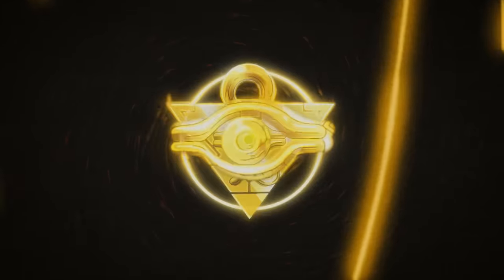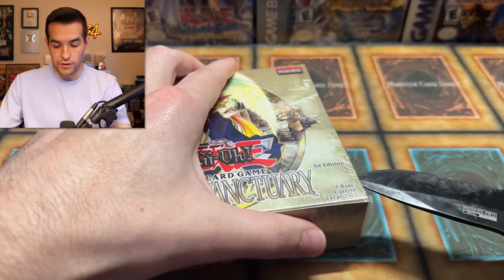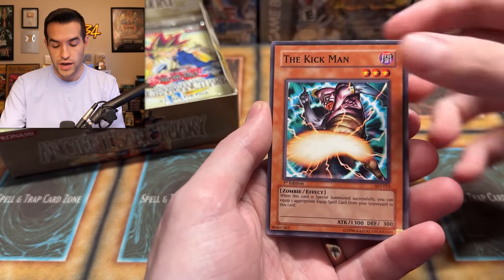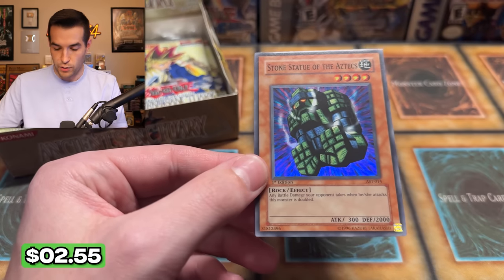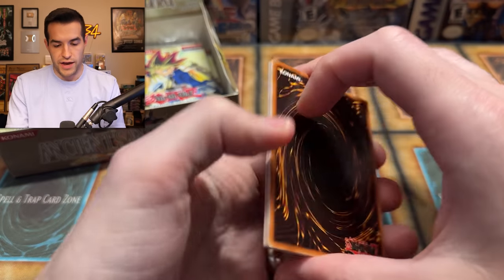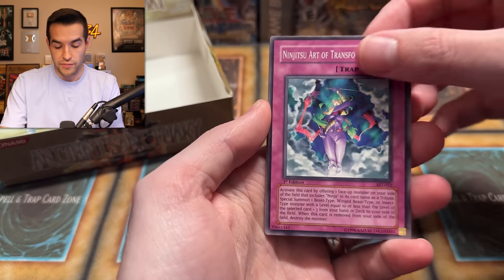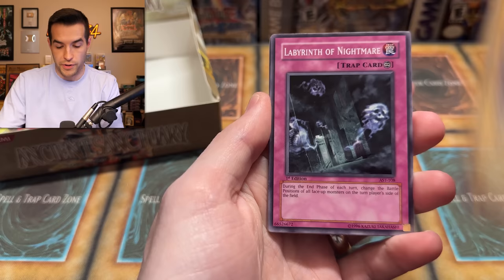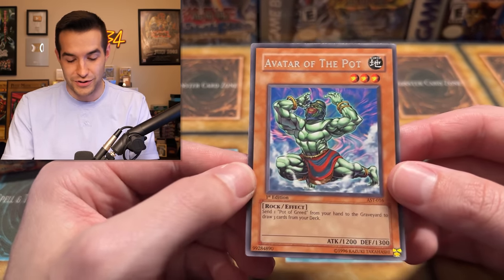Opening A 20 YEAR OLD Yugioh Booster Box! (Ancient Sanctuary)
Check out the Magic Ruler box break! Become a Special Footage member to save $30 on the next box break!! Only 10 Packs left!!

Pokemon 151
Code: POKERUX151

➤TCGPlayer Link!